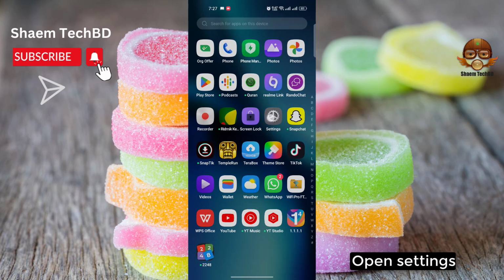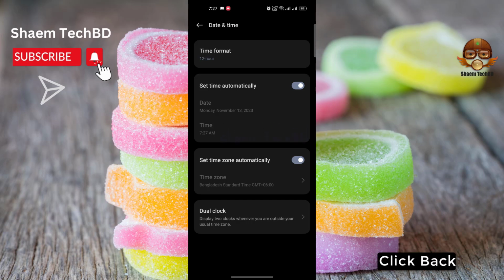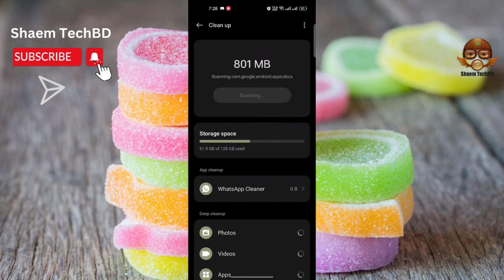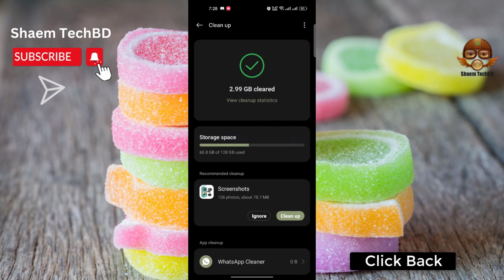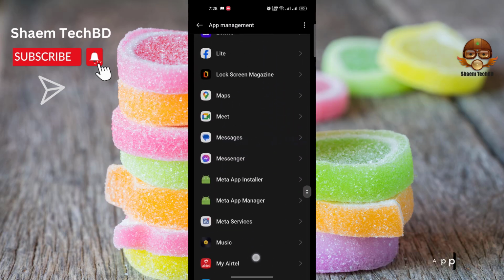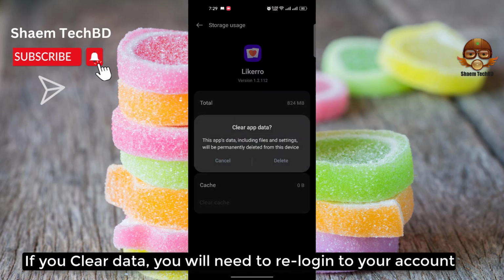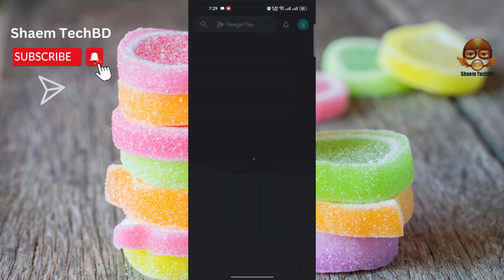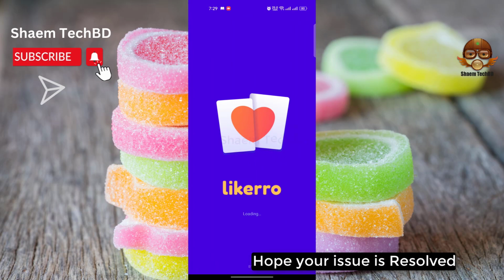How to Fix Likerro App can't text to someone in Android After New Updates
How to Fix Likerro App Unfortunately Has Stopped Error
How to Fix Likerro App White Screen Issue
How to Fix Likerro App Black Screen Issue
How to Fix Likerro App Scroll Down Problem Issue
How to Fix Likerro App Keeps Crashing Issue
How to Fix Likerro App Login Problem Issue
How to Fix Likerro App Slow Loading Problem
How to Fix Likerro App Scrolling are Extremely Slow and Laggy
How to Fix Likerro App Very Slow to Load
How to Fix Likerro App Sign in Not Working
How to Fix Likerro App Stop Working
How to Fix Likerro App Extremely Slow and Unresponsive
How to Fix Likerro App Doesn't Work
How to Fix Likerro App Very Glitchy
How to Fix Likerro App After the Update the App Stopped Loading
How to Fix Likerro App Stuck on the Loading Page
How to Fix Likerro App Can't Sign Up
How to Fix Likerro App The Photo Verification Does Not Work
How to Fix Likerro App Cannot Edit Pictures
How to Fix Likerro App Cannot Delete Pictures
How to Fix Likerro App Can't Send Messages
How to Fix Likerro App I Can't Read and Reply to Messages
How to Fix Likerro App Doesn't Show Distances Anymore
How to Fix Likerro App Photos Don't Show
How to Fix Likerro App I Can't Login My Account
How to Fix Likerro App Video Call Not Working
How to Fix Likerro App Audio Call Not Working
How to Fix Likerro App Sms not Sending
How to Fix Likerro App SMS not Receiving
How to Fix Likerro App tried to register it again the app tells that the account exists already
How to Fix Likerro App Won't accept prepay credit cards
How to Fix Likerro App I can't update my password
How to Fix Likerro App I didn't receive an email with a link to my email
How to Fix Likerro App Coin wasn't added in my account
How to Fix Likerro App No Emails Are Sent for Verification
How to Fix Likerro App I couldn't even get a code to register
How to Fix Likerro App Doesn't Upload Normal Photos
How to Fix Likerro App I can't choose album to upload photos on android
How to Fix Likerro App sometimes automatically opens
How to Fix Likerro App Scroll Is Not Working
How to Fix Likerro App Registration not work
How to Fix Likerro App Doesn't let you download your photos
How to Fix Likerro App Photos don't load
How to Fix Likerro App sign in button doesn't work
How to Fix Likerro App can't text to someone
How to Fix Likerro App I can't watch livestreams
How to Fix Likerro App is not verifying my photo even i had uploaded my photos plenty of times